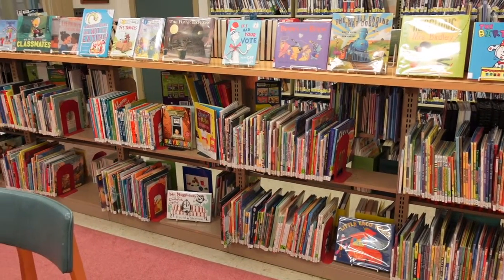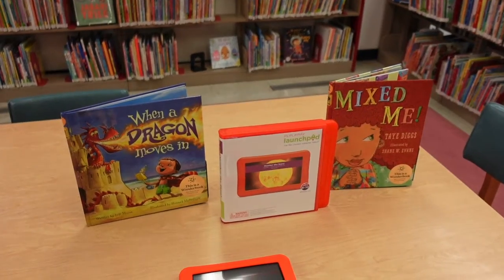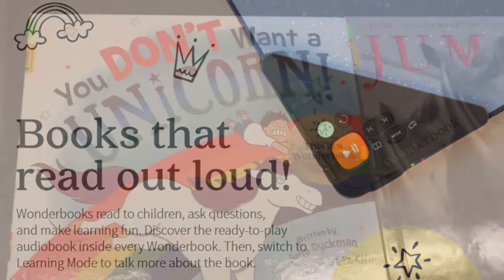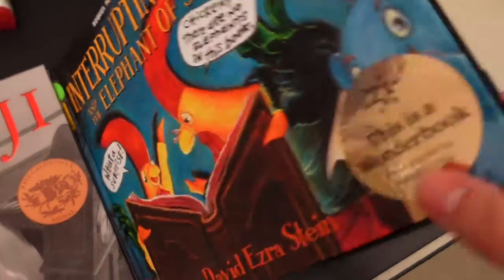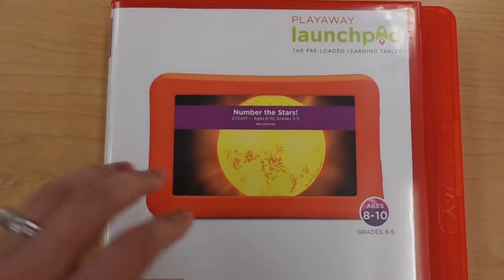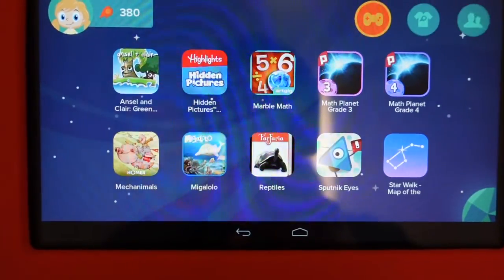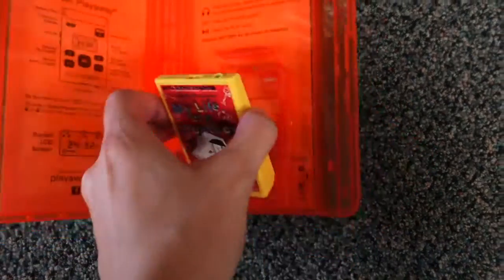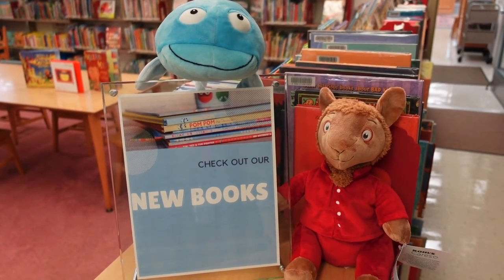Check Out Wonderbooks and Launchpads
Rockingham County Public Libraries was recently awarded a CARES grant to provide  programming, accessibility, safety, and cleaning materials. We’re excited to share everything with you over the coming months. Today we wanted to share some early literacy technology items we’ve added to our collection for you to check out.

Wonderbooks are an upgraded readalong program. They are print books with a ready-to-play audio player attached inside. Read along with your favorite story to help build vocabulary and increase reading speed and retention.  Switch to the learning mode for narrator-led question and answer sessions which boost reading comprehension and inspire deeper dialogue.

Launchpads are probably familiar to you if you’ve been in the children’s room. These are the orange tablets with preloaded educational games. Thanks to the CARES grant we now have tablets you can check out and enjoy from home. Launchpads are pre-loaded with content in a simple, easy-to-use interface that is 100% secure. No need for wi-fi access or download time to enjoy these tablets.

Find Wonderbooks and Launchpads with our juvenile audio collection. If you want more audiobooks be sure to check out our Playaways which are pre-loaded audiobooks that only requires headphones.

85% of what we learn we learn by listening. Combining print books and audio increases recall by 40% over print alone. Checkout audiobooks with Wonderbooks, Launchpads, and Playways today!